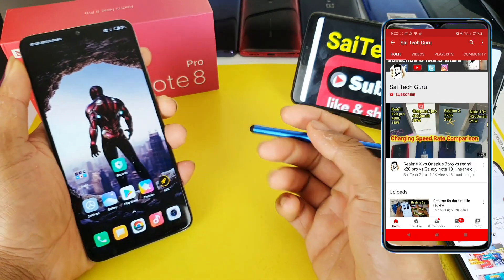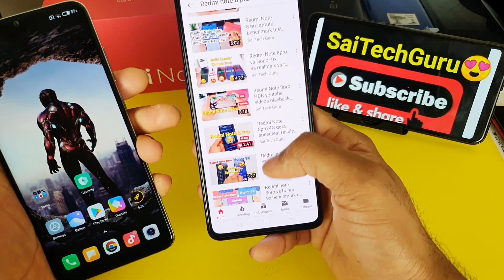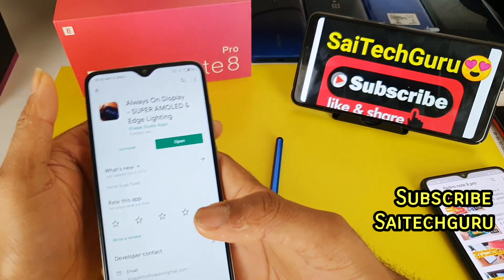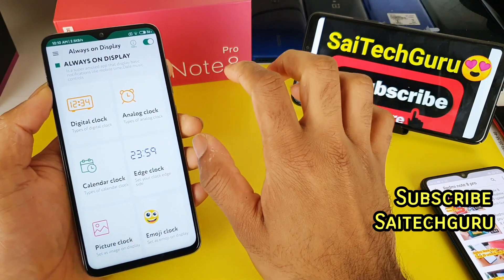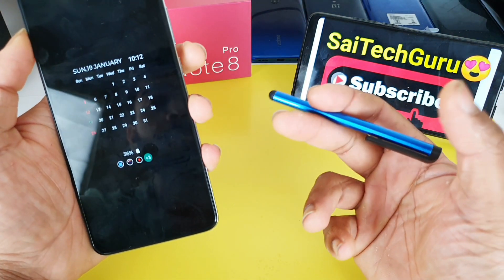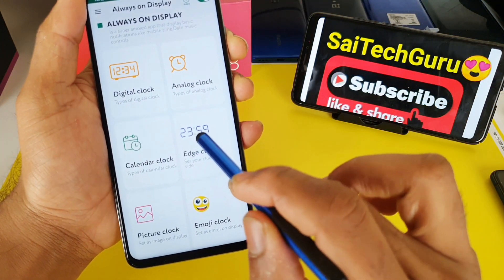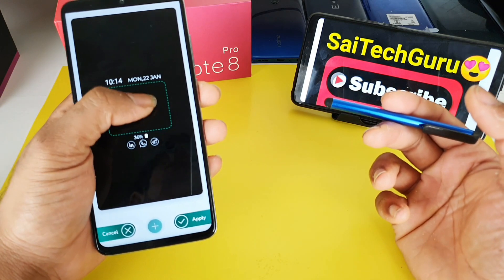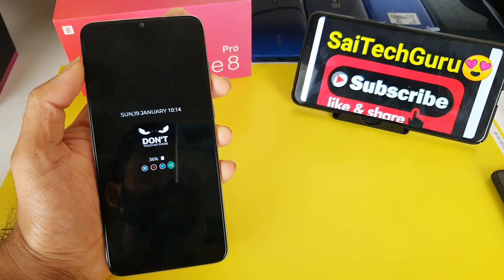Redmi note 8pro always on display installation steps